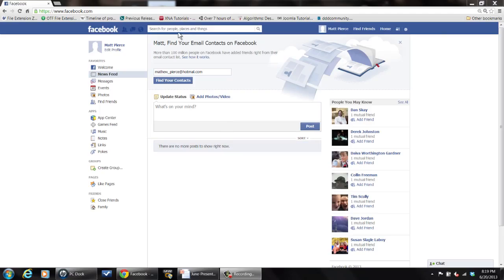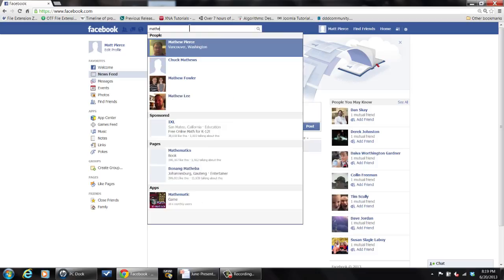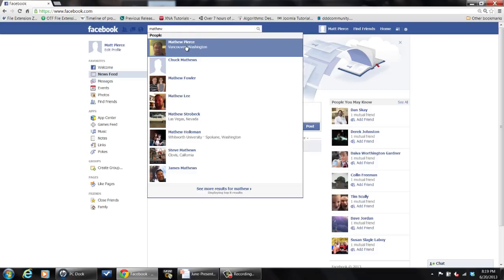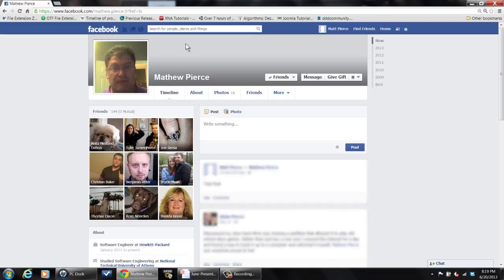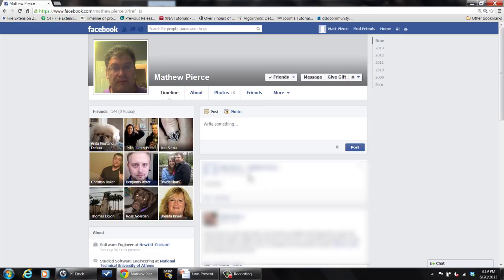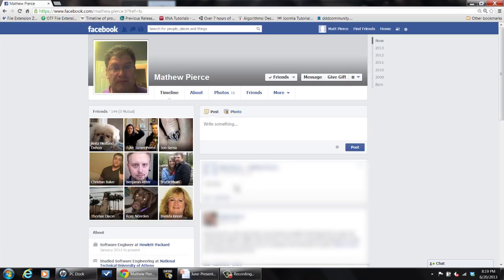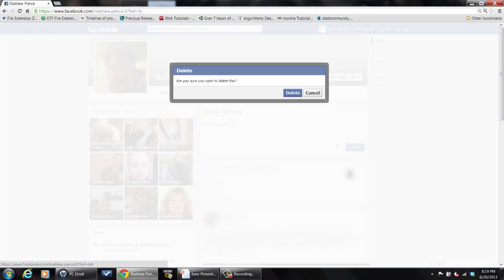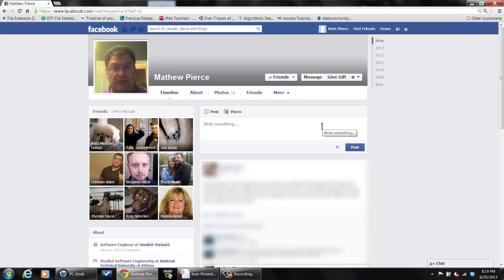How to Delete a Post I Made on a Friend's Facebook Page : Tech Vice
Deleting a post you made on a friend's Facebook page is something that you need to do while being logged into your account. Delete a post you made on a friend's Facebook page with help from a software engineer with broad and extensive experience developing embedded system firmware in this free video clip.